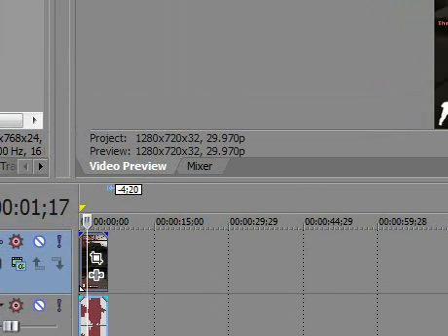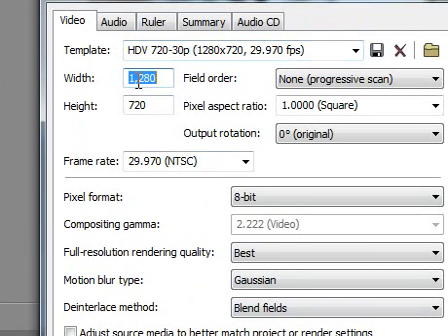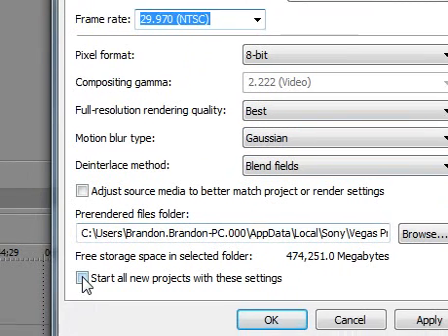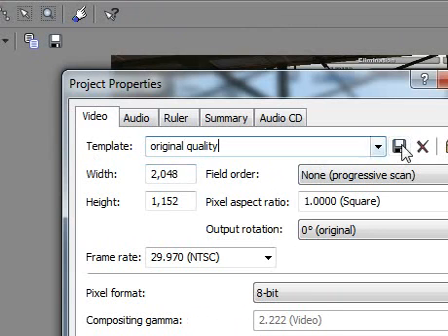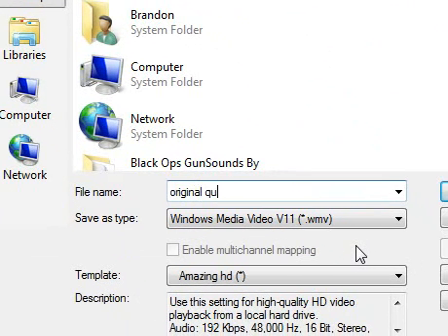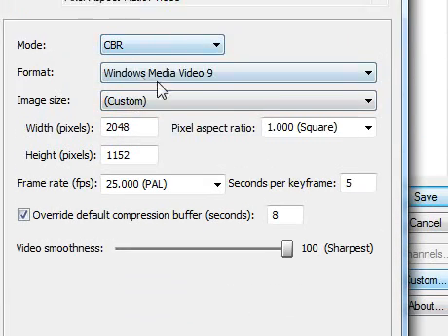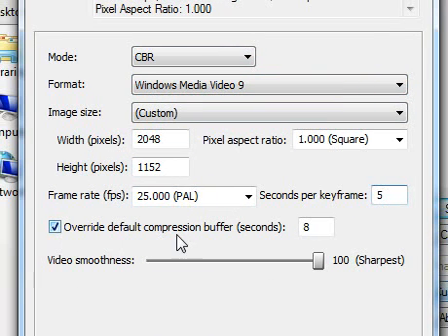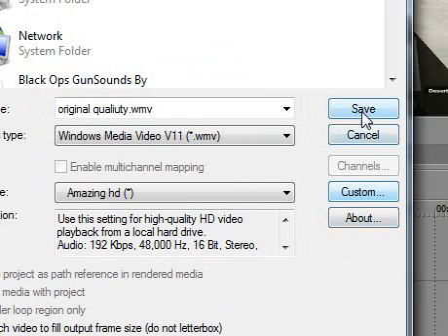Sony Vegas Original Quality Tutorial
As i promised my video hit 50 likes so heres the tutorial on how to get origianl quality!
Give this video 50 likes and get a tutorial for my full rendering quality settings ;)
it helps!